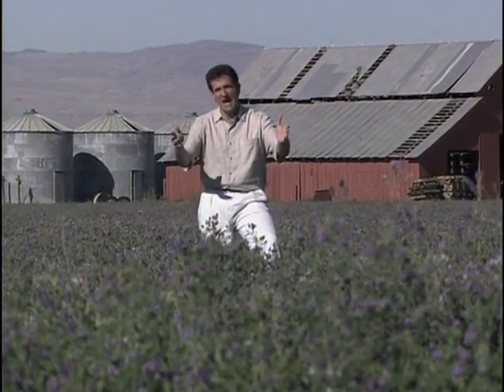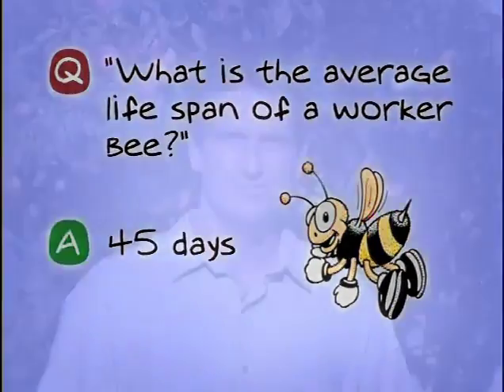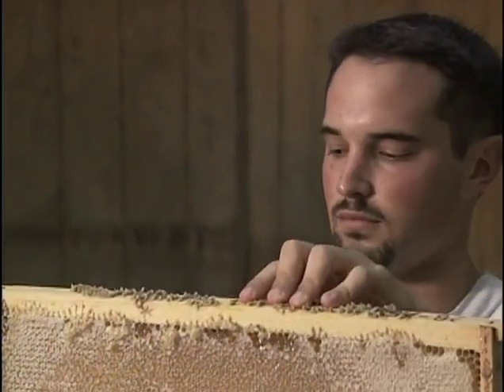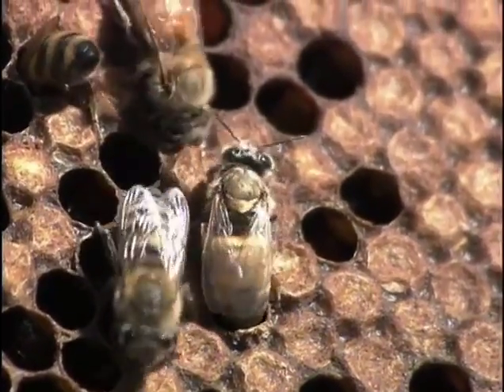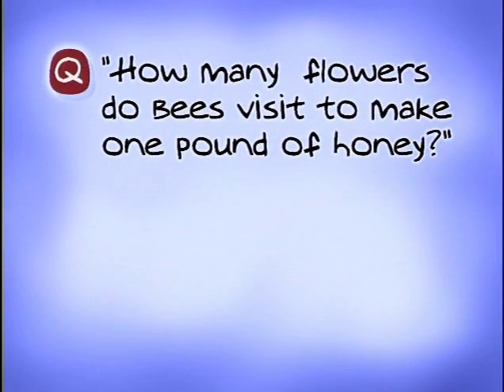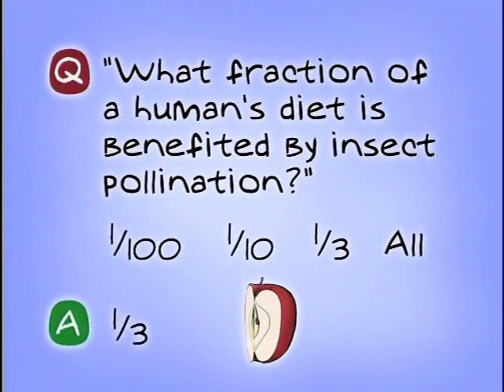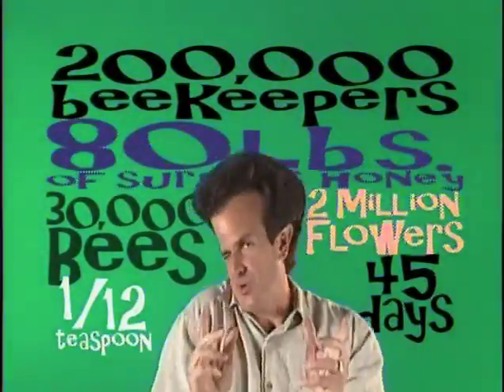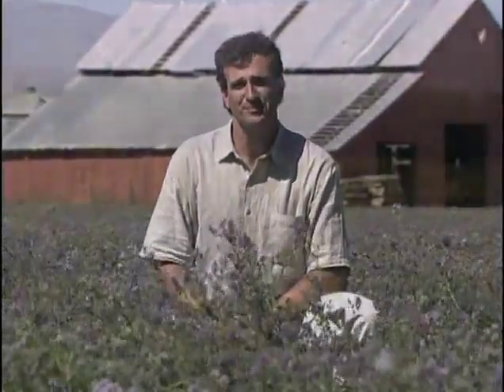The Honey Files - A Bee's Life.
A children's educational video on how honey is made.